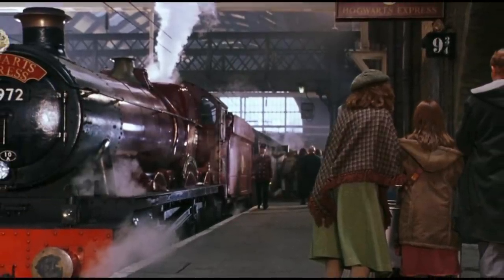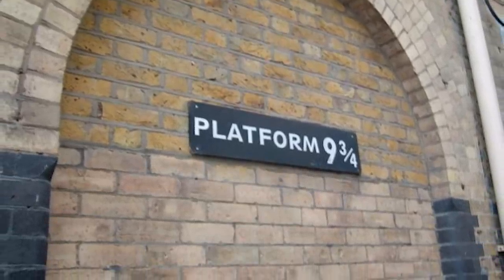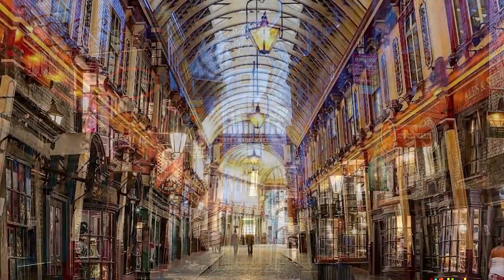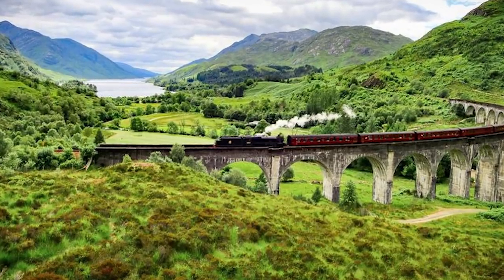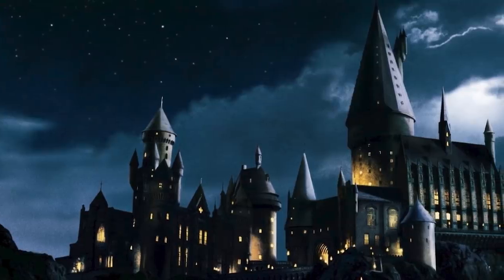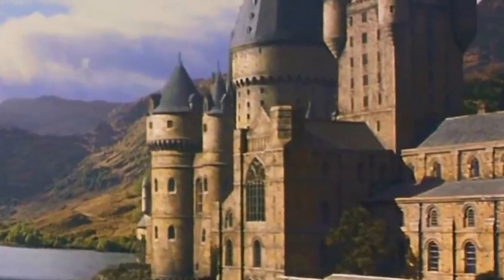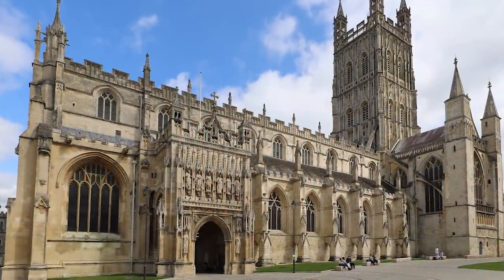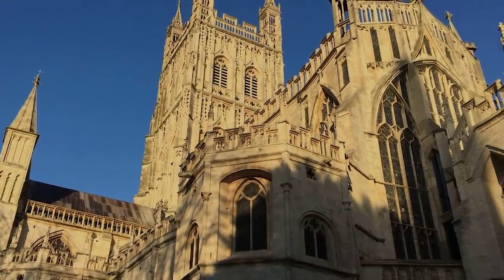ICONIC Filming Locations in Harry Potter and the Philosopher's Stone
Hey everyone,

Welcome to another installment of Harry Potter Theory. Today’s video is going to be a little bit different than normal, as we are going to be taking a look at the filming locations for some of the most ICONIC scenes of the Harry Potter franchise.

If you’re anything like me, then when you watch an iconic scene in a film your brain probably starts to think about where it was that the scene was set. You can’t help but be curious about what place in reality was reshaped to create the magic that you’re witnessing on screen.

Though I love the books dearly, the Harry Potter films have a very special place in my heart-in part due to the fact that I was very close in age to the actors that played Harry, Ron & Hermione. As I grew older, the films were gradually released, and it gave me the opportunity to revisit these same characters- who had aged just as I had. This made them very special- magical-and I honestly felt that all four directors of the Harry Potter films did an excellent job at keeping this magic alive.

With all of the other positives of the Harry Potter franchise aside, this ‘magical’ feeling that the films exuded could definitely not have been achieved without carefully chosen filming locations-which are the topic of this video. I’m not going to be taking a look at EVERY filming location, but I’m going to be taking a look at some of the most notable. Particularly from the first film. Of course, if you guys enjoy this type of video, I am always capable of making more - I’m not going anywhere!  You just have to let me know.

With that said, let’s get things started. First, let’s jump right back to the very beginning of the films and take a look at the ICONIC platform nine and ¾. If you don’t know what platform nine and three-quarters is, then I don’t really know what to tell you. You may be on the wrong video. It is of course the platform in which students board the Hogwarts Express, the scarlet steam engine that brings students to and from Hogwarts. It’s accessed by walking straight through the barrier between platforms nine and ten.

Next up we’re going to be taking a look at Diagon Alley, the famous cobblestoned shopping area that allows witches and wizards to purchase all of their magical supplies. This is one of the first places that Hagrid brings Harry-opening his eyes to the magic of the wizarding world. In reality, ‘Diagon Alley’ is also known as ‘Leadenhall Market’, a market dating back to the 14th century. It’s located in London, and operates as an actual market to this day- accessed primarily via the main entrance on Gracechurch street.

Once you’ve made it past platform 9 ¾ and have amassed all of your school supplies in Diagon Alley, next you’ll be boarding the Hogwarts Express, the train that transports students to Hogwarts. It runs between King’s Cross Station and Hogsmeade Station, and makes the trip approximately six times per year, or more if necessary.  It’s on the Hogwarts express that Harry firsts meets his faithful companions, Ron & Hermione. In the films we see the train navigating through the countryside, scooting past beautiful greenery, and even a body of water.
Most notably, we see the Hogwarts Express travelling over a bridge- this bridge is known as the Glenfinnan Viaduct, found in Scotland. It’s located on the West Highland Line in Glenfinnan, Inverness-shire, Scotland. It is the longest concrete railway bridge in Scotland at 416 yards (380 m), and crosses the River Finnan at a height of 100 feet. The viaduct also overlooks the Glenfinnan Monument and the waters of Loch Shiel.

When you’ve finished your journey on the train, your next destination as a new student is a school that you..may have heard of. Hogwarts School of Witchcraft and Wizardry. Hogwarts is of course the castle where all students attend their magical studies, and in the words of Rubeus Hagrid, Hogwarts is "The finest school of witchcraft and wizardry in the world.".

While the precise location of the school is never revealed to us due to it being ‘unplottable’,  in reality we know that Hogwarts school was filmed across a multitude of different filming locations. Perhaps most notably, these locations include Durham Cathedral, Alnwick Castle and Gloucester Cathedral (though there are more filming locations for the school). A behemoth task like creating a set for an entire school is no easy feat, so multiple locations were needed to establish a diverse array of interior and exterior shots.

Thanks!